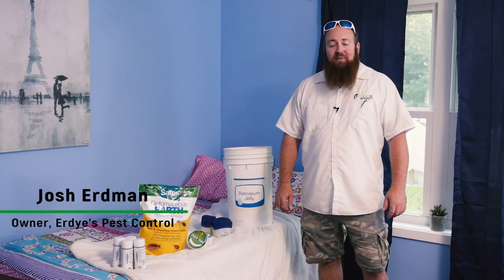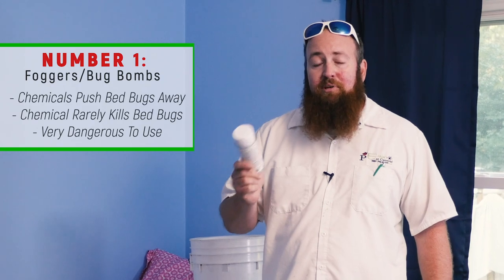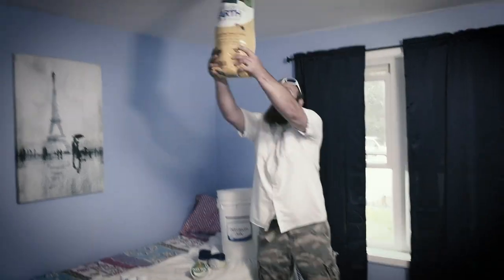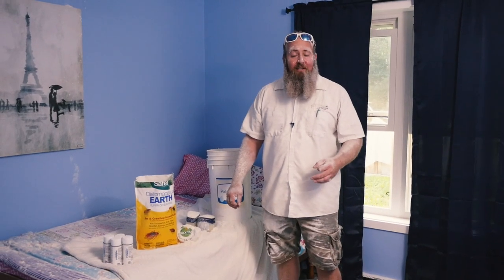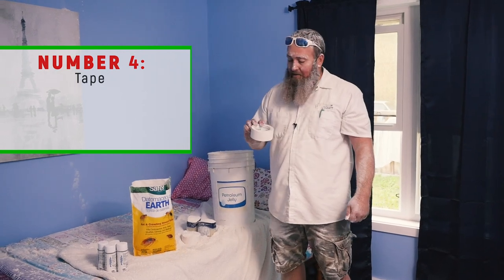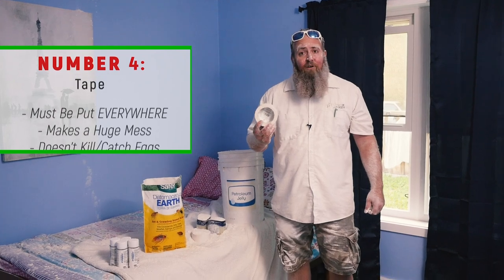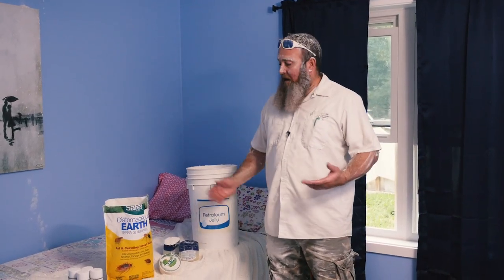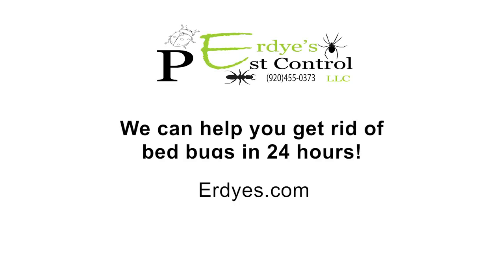The 5 WORST Ways to Get Rid of Bed Bugs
Information on the internet is not always right. In fact, it's oftentimes completely wrong. Here are 5 perfect examples. Josh Erdman, Erdye's Pest Control, shares with us the top 5 worst ways the internet tells you how to get rid of bed bugs.